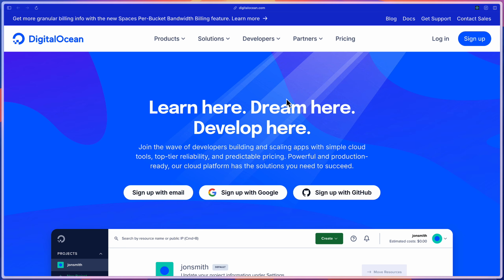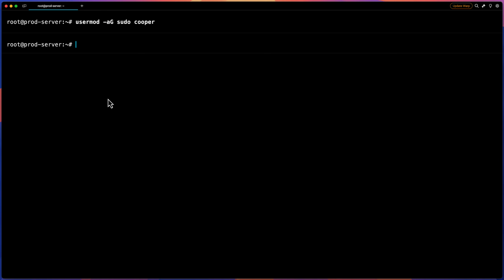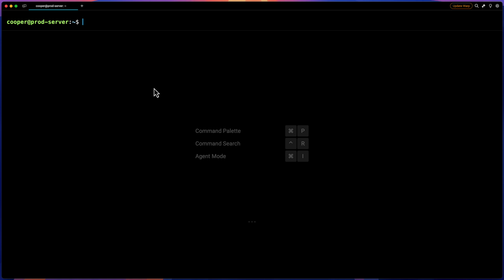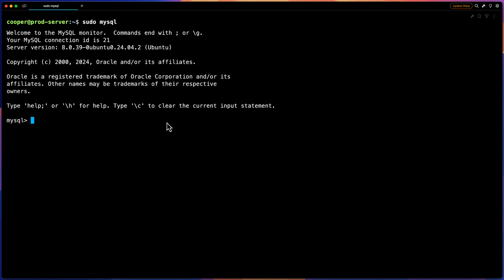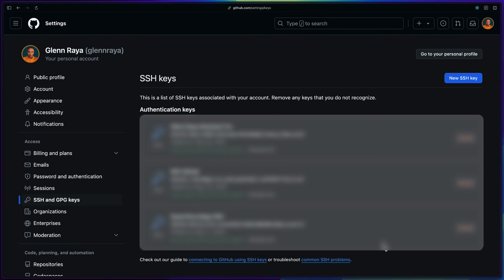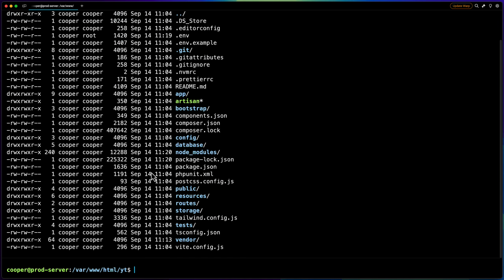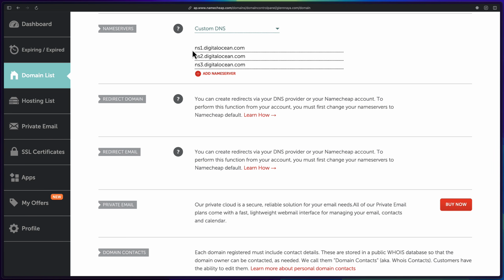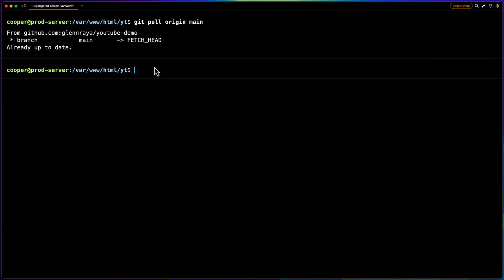Quick & Easy DigitalOcean VPS Setup for Your Laravel/PHP Apps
Ready to launch your Laravel application into the real world? In this video, we'll guide you step-by-step through setting up a DigitalOcean VPS from scratch specifically for Laravel/PHP projects. From creating a droplet to configuring your server and deploying your app, you'll learn everything you need to get your Laravel/PHP project live and accessible online.

Video Chapters

00:00 - Introduction
01:23 - Create Server
03:31 - Logging in as ROOT
04:09 - Update Local Ubuntu Packages
05:05 - Add new sudo user
06:35 - Setup SSH Authentication
08:40 - Disable ROOT user for security
10:38 - Security Incident/Risk for Using ROOT user
12:21 - Create a shortcut to log in using SSH Authentication
13:32 - Install the Latest Version of PHP and Extensions
14:56 - Install Composer
15:12 - Install MySQL and Configure Secure Installation
16:04 - Create Database and Setup new MySQL User/Password.
17:24 - Install NGINX Web Server
18:06 - Install NVM/NodeJS
19:17 - Pull Project Files to the Server
20:27 - Setup SSH Authentication for GitHub
23:18 - Install Composer Dependencies
24:08 - Generate App Key, Setup DB Credentials in .env file
25:38 - Install NPM Dependencies
26:27 - Proper directory permissions
28:44 - Configure NGINX Site/Server Block
30:56 - Add Your Domain to DigitalOcean
31:29 - Configure Your Domain’s NameServer
32:18 - Install PHP-FPM
33:22 - Run Laravel Migrations
33:45 - Build NPM Assets for Production
35:15 - Add SSL Certificate (HTTPS)
35:49 - Keep SSH-AGENT Alive on the Server
37:03 - Outro and Thank you!